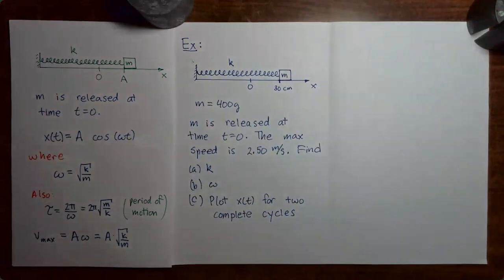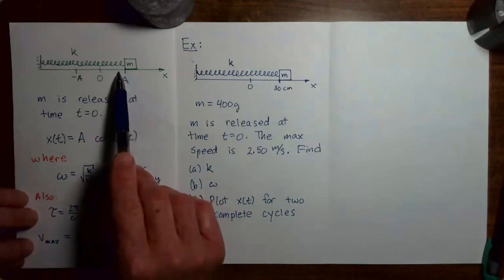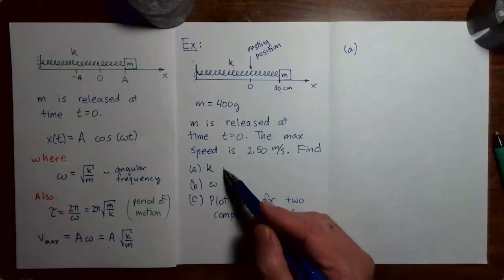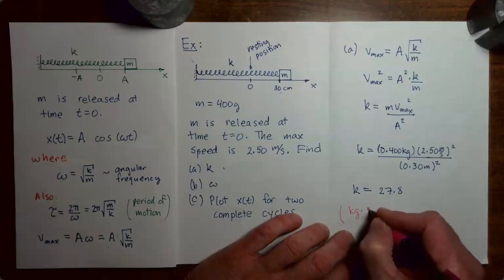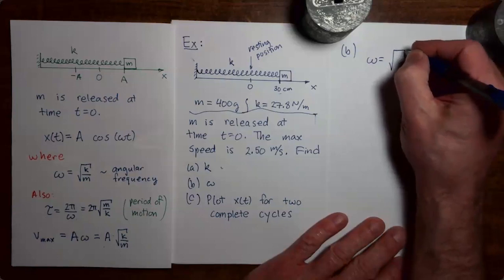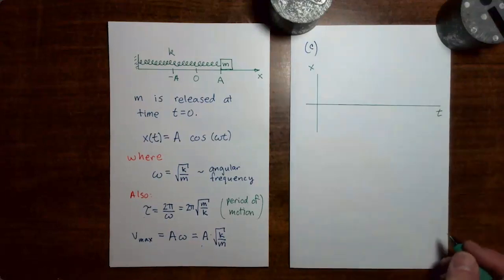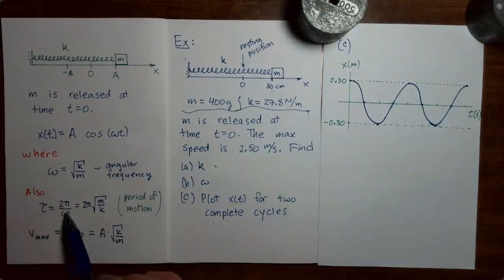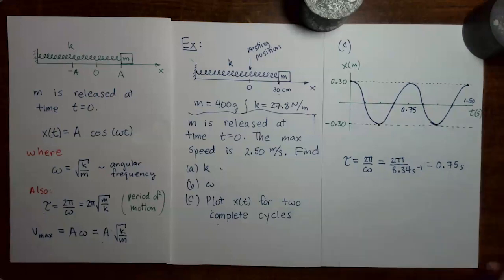Oscillation: Video 9 - Position as a Function of Time for a Mass on a Spring Example Problem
An example problem in which position is plotted as a function of time for a mass oscillating on the end of a spring.